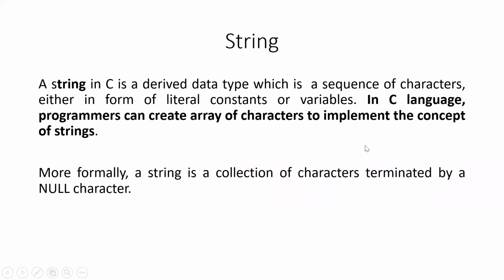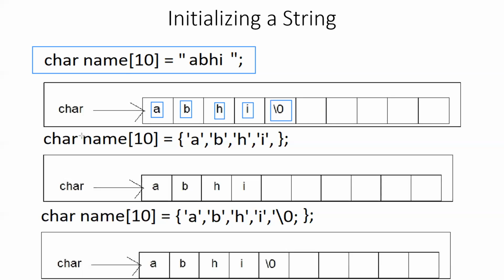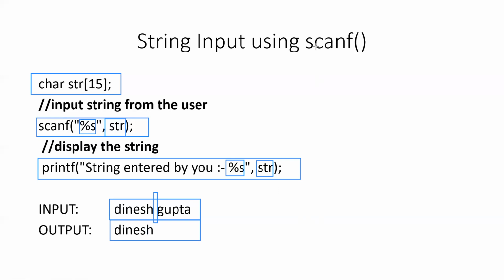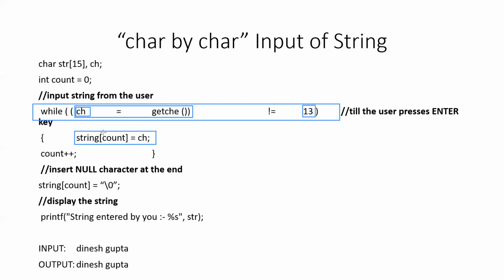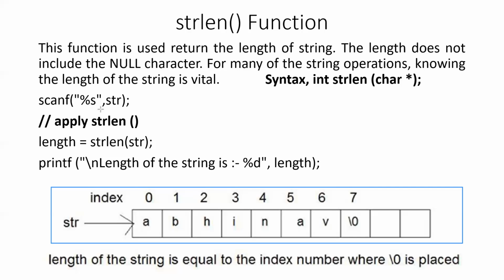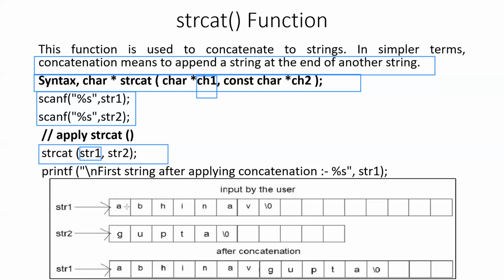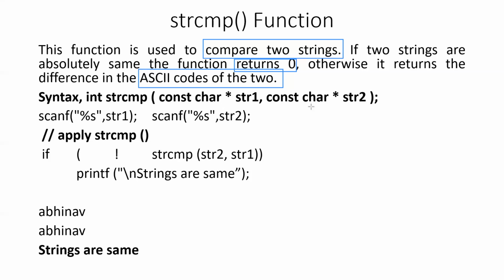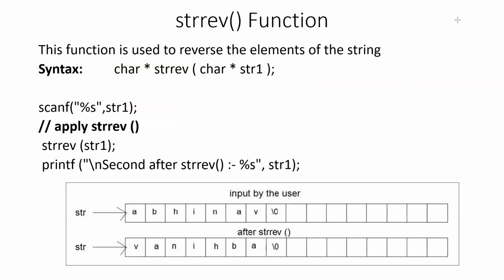Strings in C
This video tutorial aims to explain the implementation of string data type in C programming language.
Creating a string in C.
Initializing the string.
Role of NULL character in string.
Various methods to accept string input in C.
Various string library functions in C and implementation of some of the them